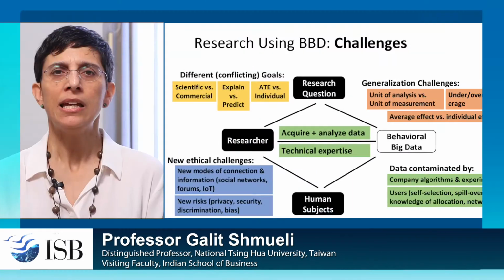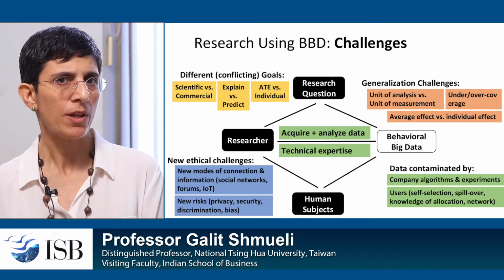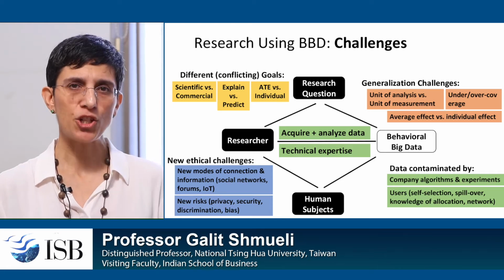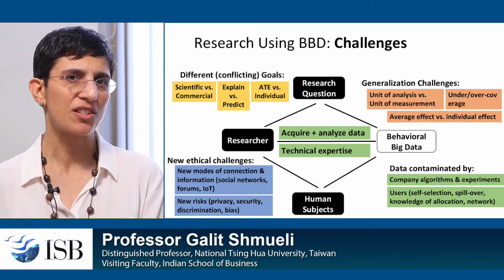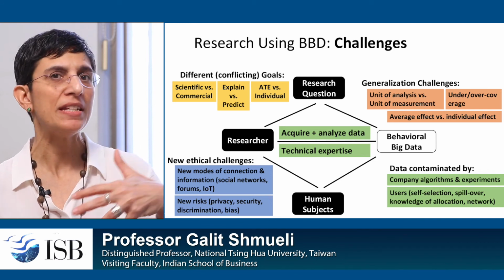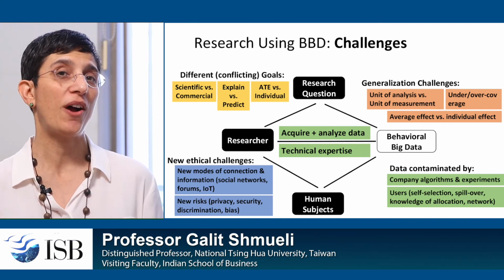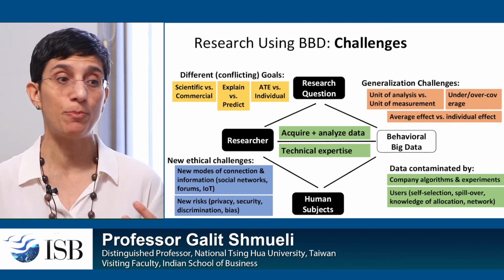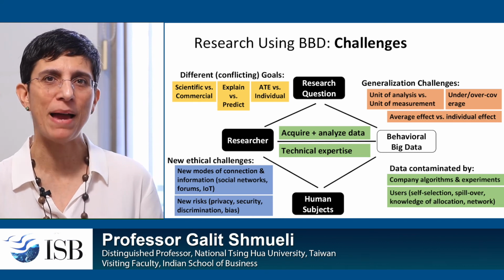The Dilemmas in using Behavioural Big Data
Behavioural big data (BBD) refers to very large and rich multidimensional data sets on human and social behaviours, actions, and interactions, which have become available to companies, governments, and researchers. However, behavioural researchers using big data face not only methodological and technical challenges but also ethical and moral dilemmas, says Professor Galit Shmueli.